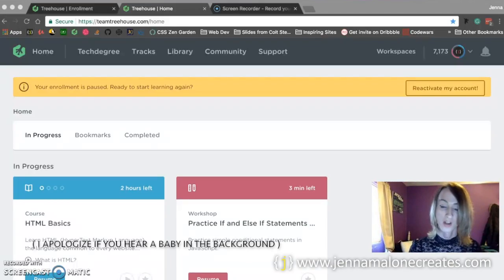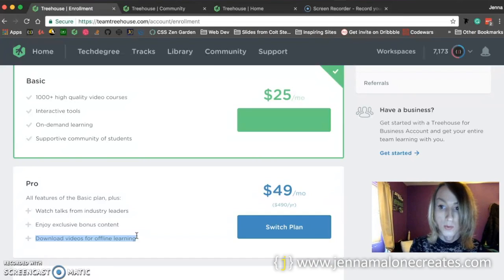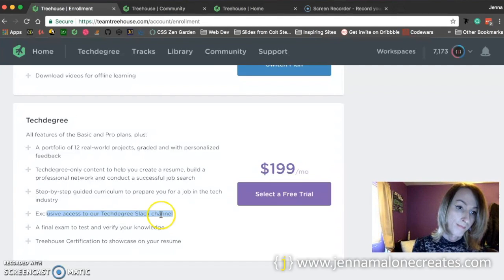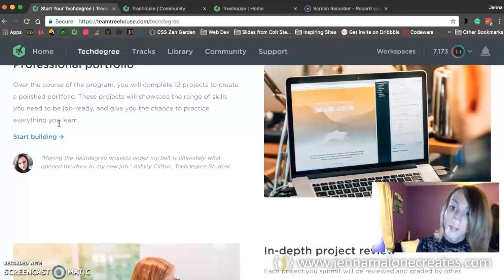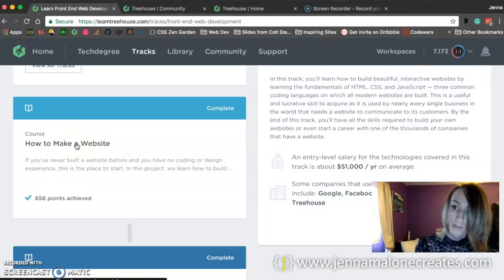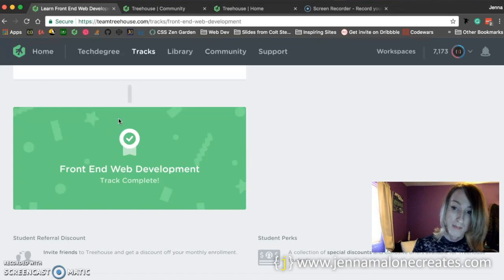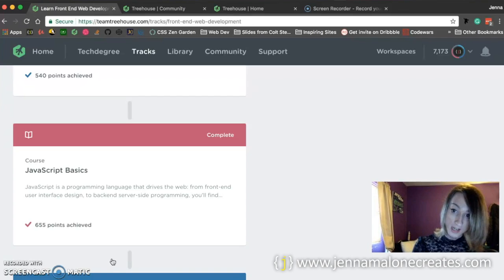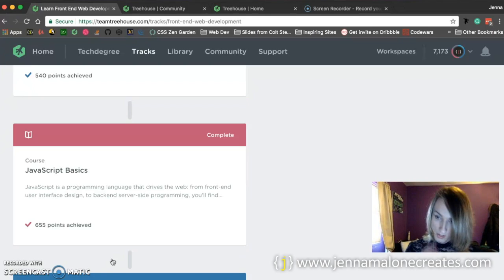Team Treehouse Review